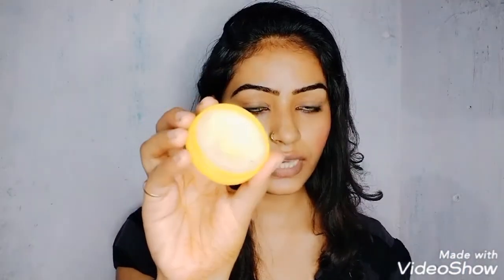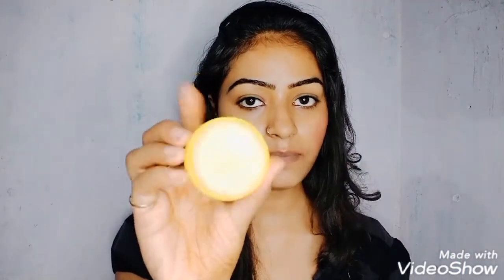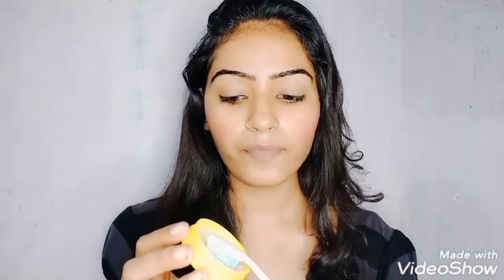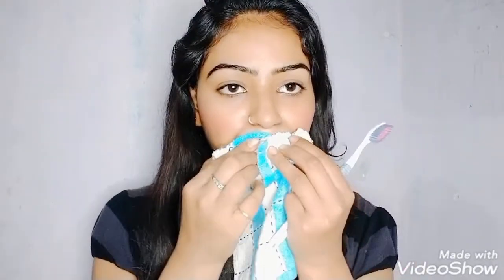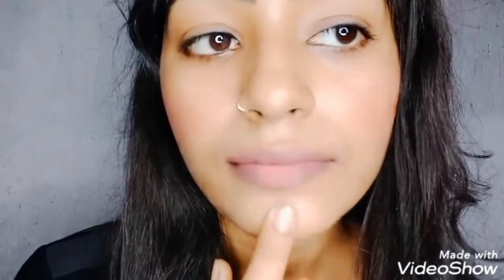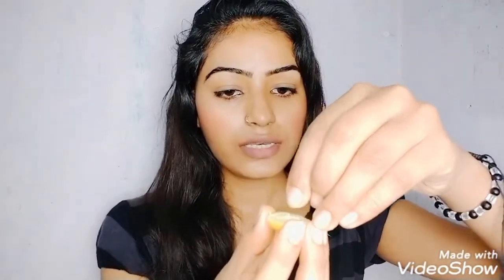How to GET PINK LIPS PERMANENTLY IN 2 DAYS| LIGHTEN DARK LIPS NATURALLY| Saloni Swag | 2020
Hello Guys!!

In this video i show you 2 hacks to get pink lips... Both of remedies are really very simple and easy...and of course its really effective... so i hope you enjoy this video...

Ingredients used:-
1.(a)  petroleum jelly
   (b)  powder sugar

2.(a) lemon
   (b) sugar

makeup tutorial.